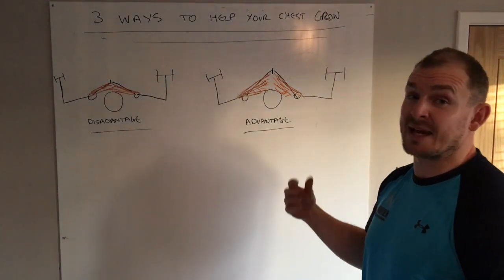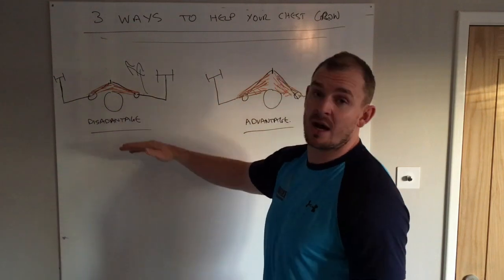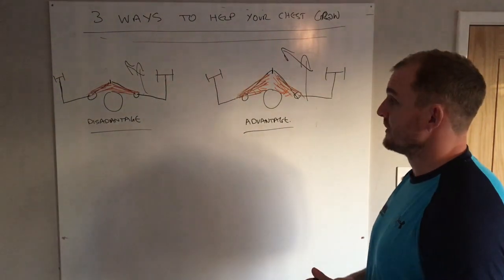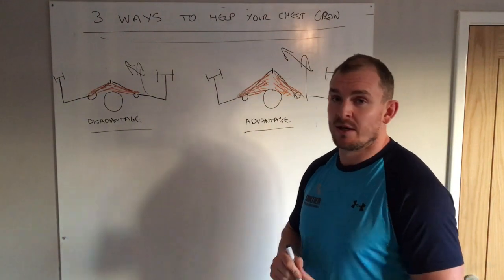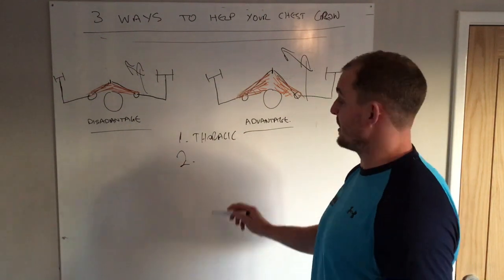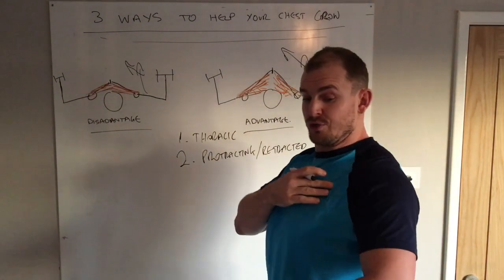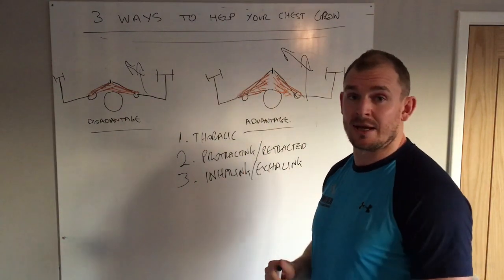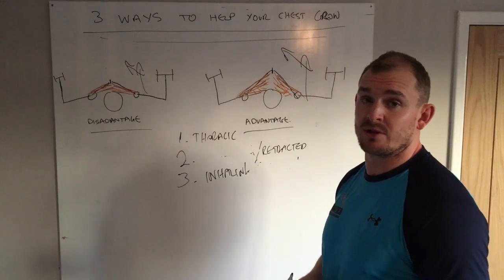3 ways to help make your chest grow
This video is about 3 ways to help make your chest grow